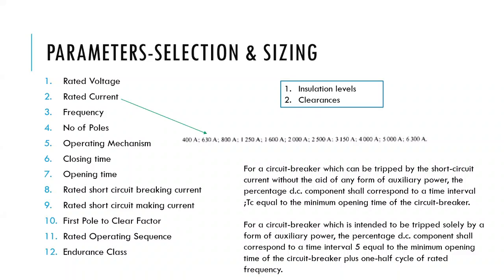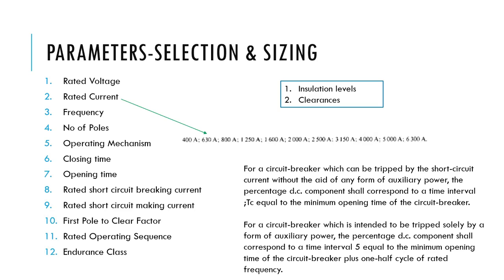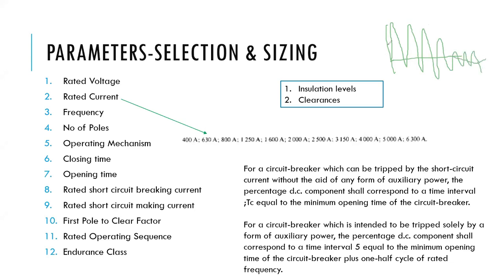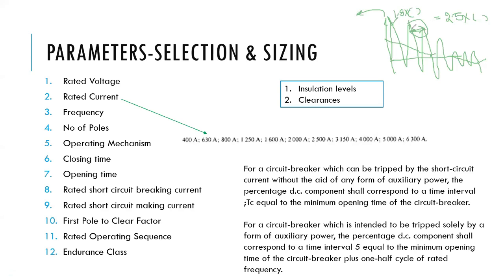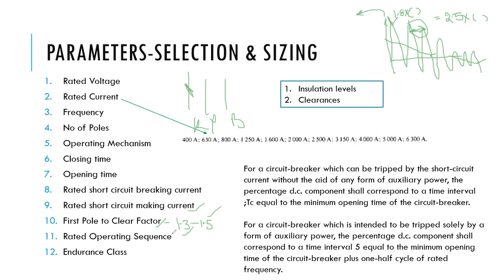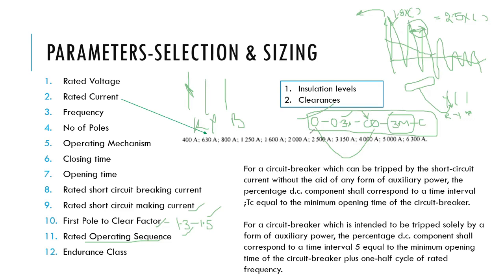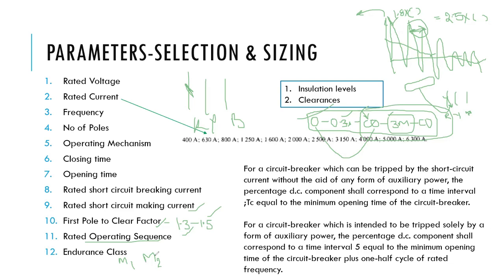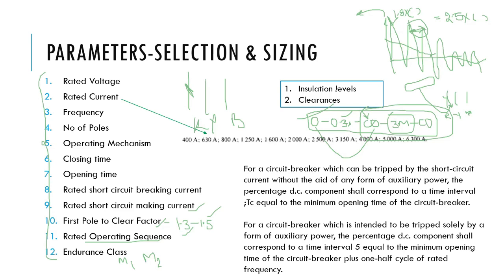HV and EHV Circuit Breaker Selection and Sizing Calculation | Part 2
HV and EHV Circuit Breaker Selection and Sizing Calculation

400 kV and 220 kV Substation - Real time Project & International Standards (IEC, IEEE)
substation
electrical engineering
electrician
renewable energy
সাবস্টেশন ডিজাইন
Suggested :
What Is a Substation| Substation Design Part 1
Substation design

1. Substation/Switching Equipment selection and sizing - (IEC,IS, IEEE Standards)
2. CT VT Sizing Calculations Busbar sizing
3. HT & LT Cables
4. Cable tray sizing calculations Voltage drop calculations Bus duct Sizing calculations Load calculations Transformer Selection Transformer Sizing DG Sizing
5. Single line diagrams
6. Substation Layouts
7. Lighting Calculations
8. Lighting Protections
9. Earthing Calculations
10. Power System Protection Relay settings
11. LA sizing
12. HV circuit breakers sizing
13. Battery sizing
14. UPS sizing calculations